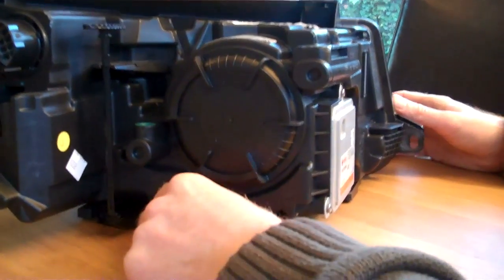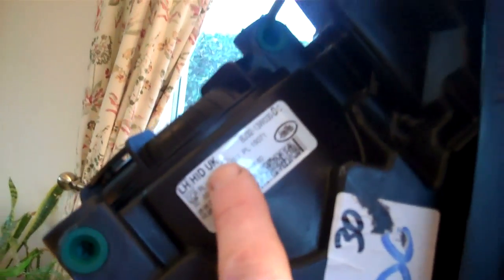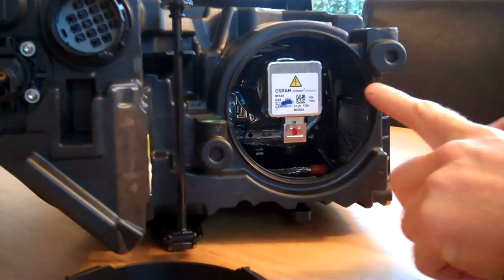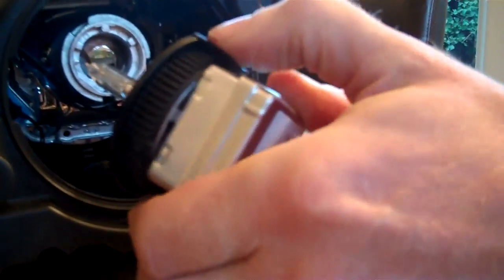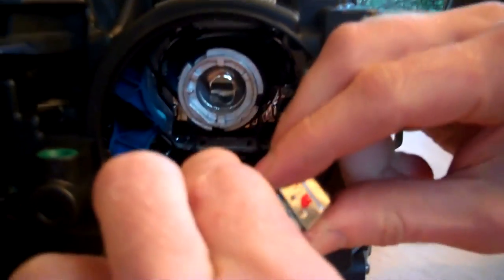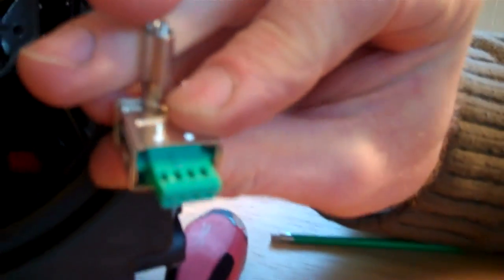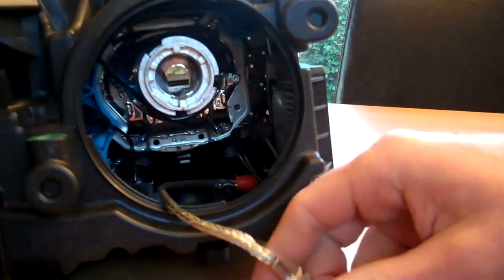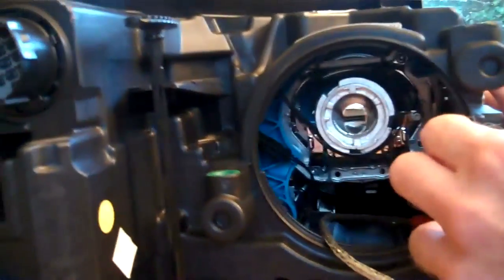How to change HID bulb on Range Rover Evoque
Video showing how to change or upgrade the headlight bulbs on a Range Rover Evoque with HID lights